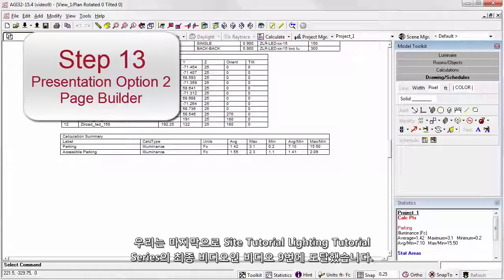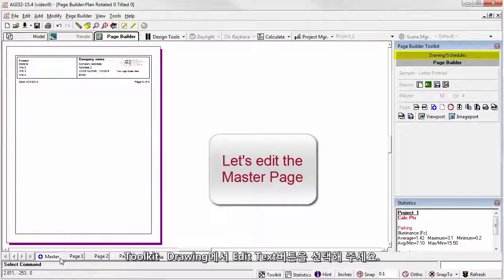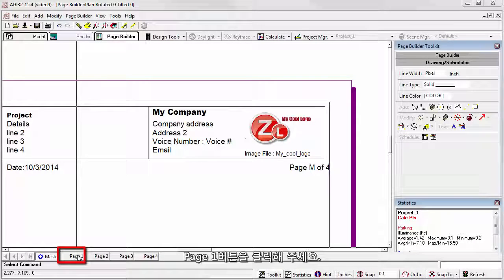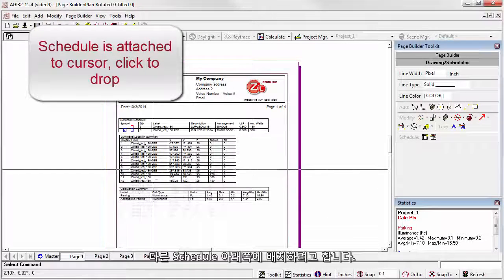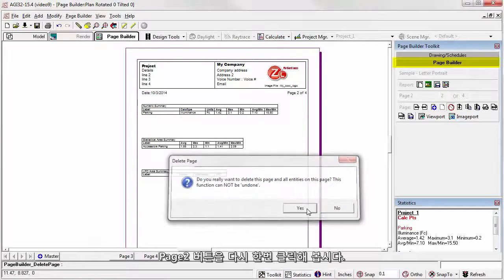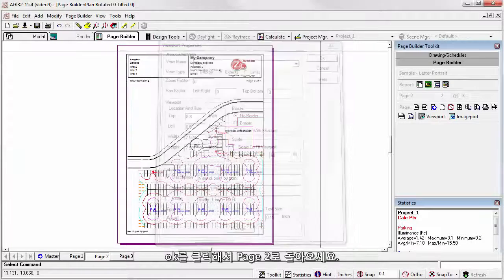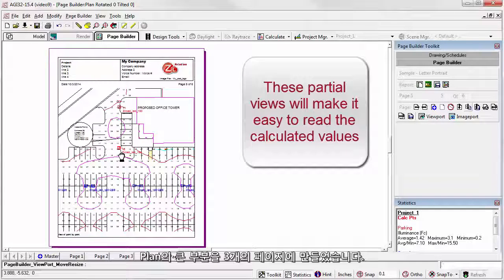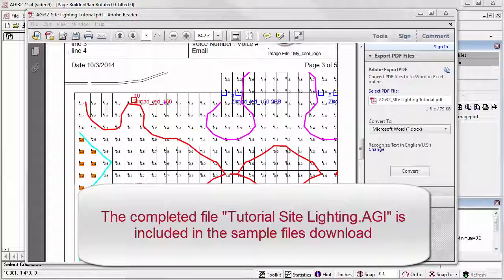AGI32 Site lighting tutorial 09 (Korean ver.)